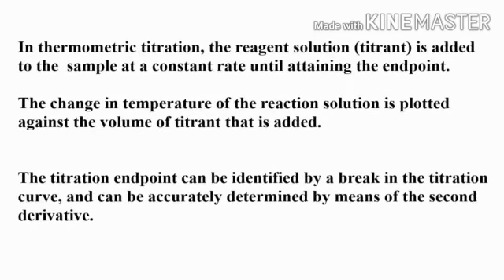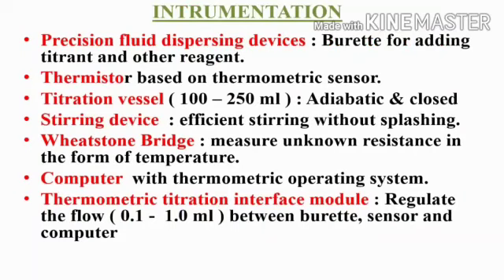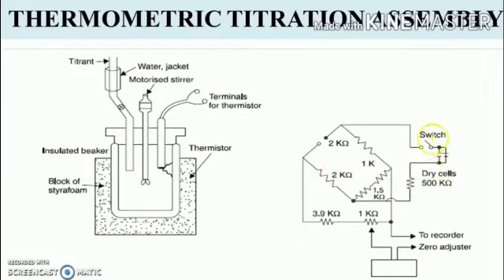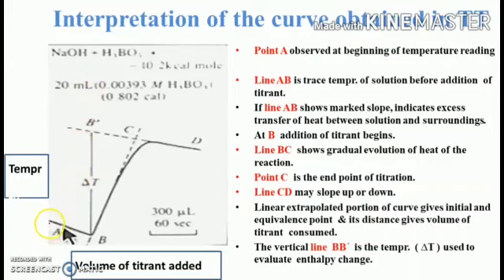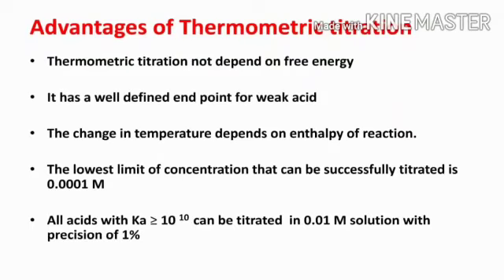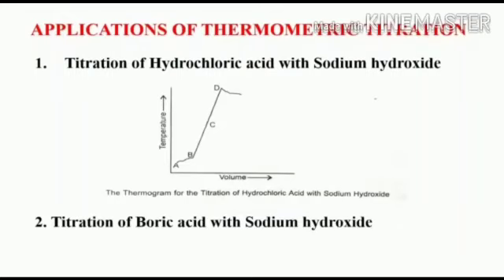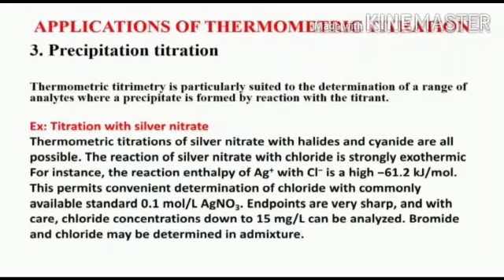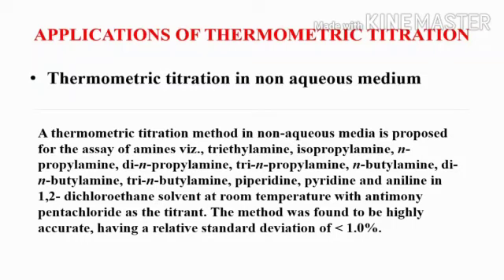SJCTNC - CH306S - Thermometric Titration - UNIT - I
In this module ,concept of  thermometric titration,  Instrumentation, advantages,  factors afffecting thermogram and applications are discussed.